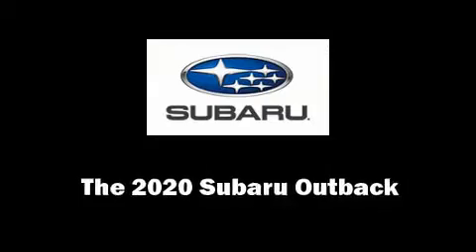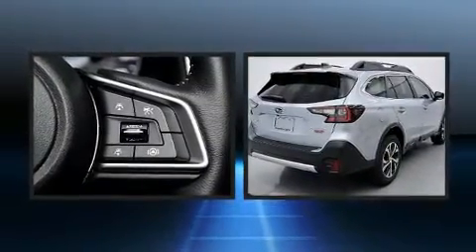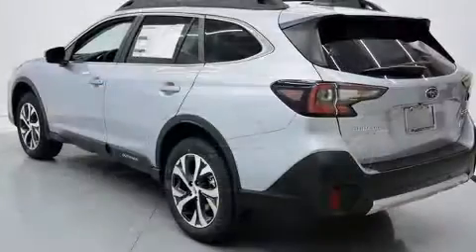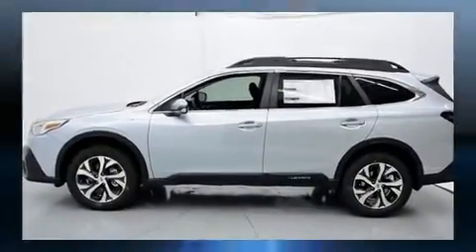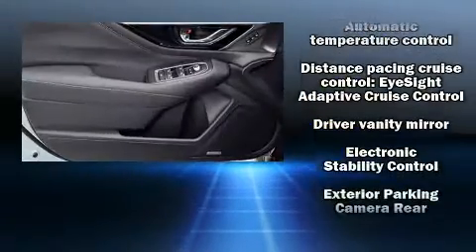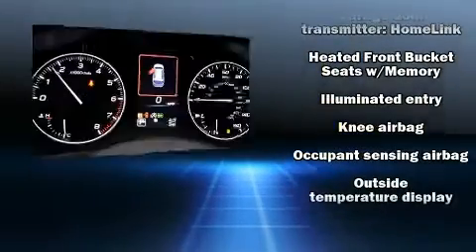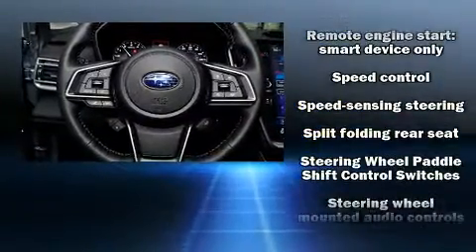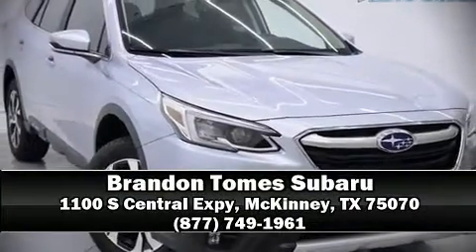2020 Subaru Outback Limited Limited in McKinney, TX 75070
The 2020 Subaru Outback. Under the hood you'll find a 4 cylinder engine with more than 170 horsepower, and for added security, dynamic Stability Control supplements the drivetrain. It includes heated seats, leather upholstery, adjustable headrests in all seating positions, front dual-zone air conditioning, heated steering wheel, a power liftgate, a roof rack, and power windows. Subaru ensures the safety and security of its passengers with equipment such as: dual front impact airbags, head curtain airbags, traction control, brake assist, ignition disabling, an emergency communication system, and 4 wheel disc brakes with ABS. Adaptive cruise control maintains a pre set distance behind the car ahead of you, simplifying highway driving and enhancing safety. Our aim is to provide our customers with the best prices and service at all times. Please don't hesitate to give us a call.